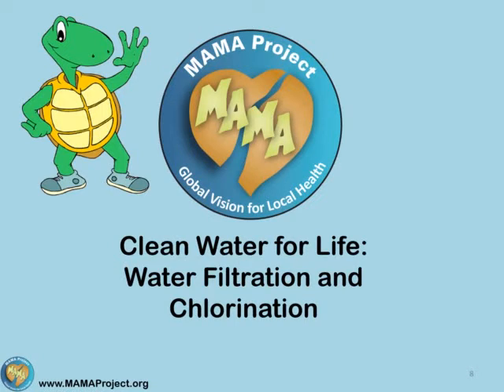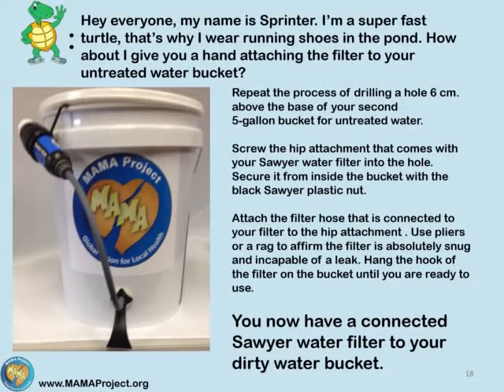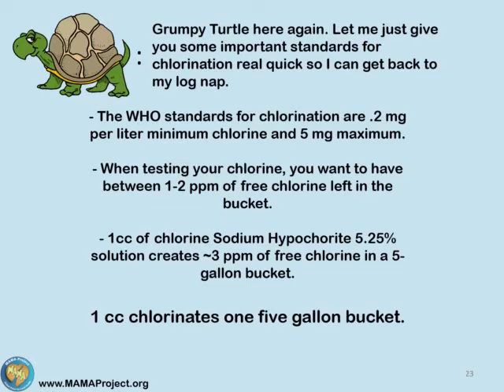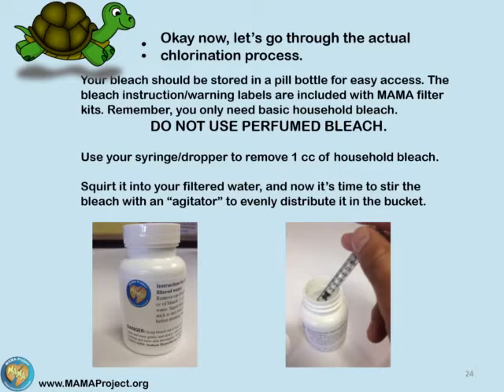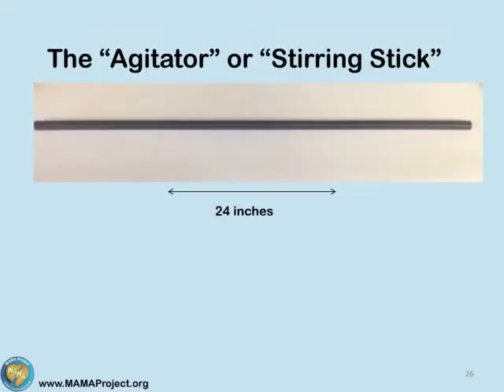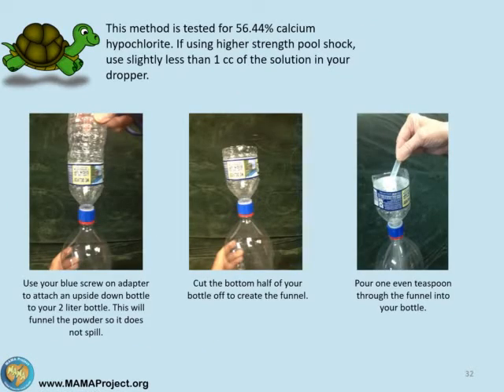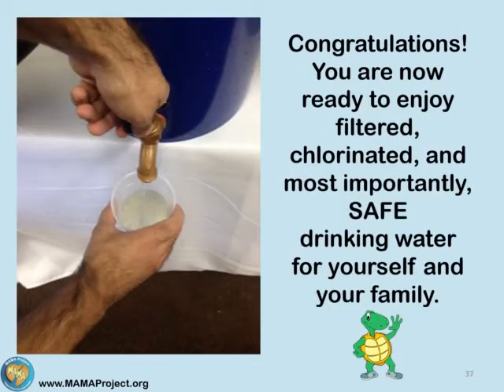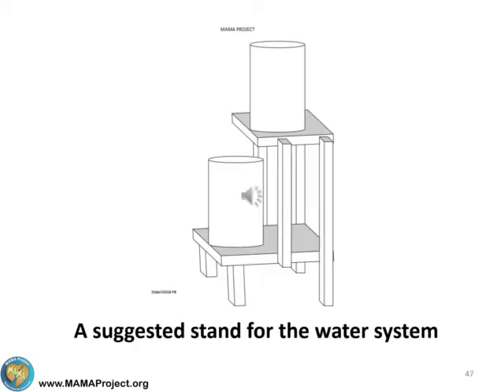Water Filtration and Chlorination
Presentation on importance of water filtration and chlorination and recommendation of Sawyer system for home, schools, clinics, brigade, and even hospitals.

Please refer to the printable materials (found for recommendations on using chlorine tablets rather than liquids.

The dosing is important - too much and too little chlorine is a problem.

Keeping the water clean after it is filtered and chlorinated is critical.